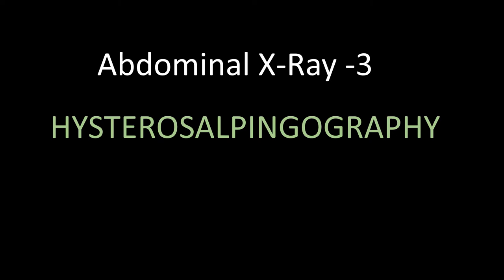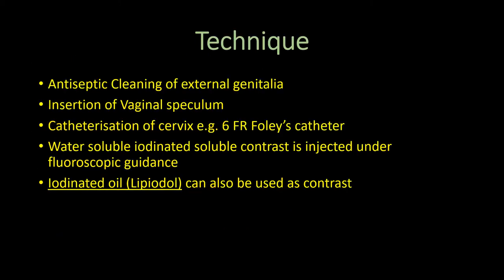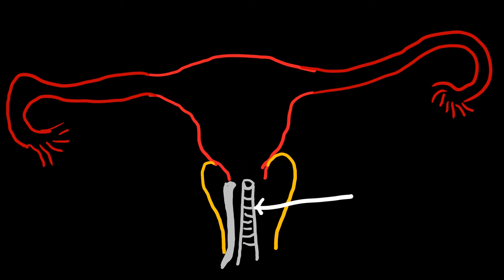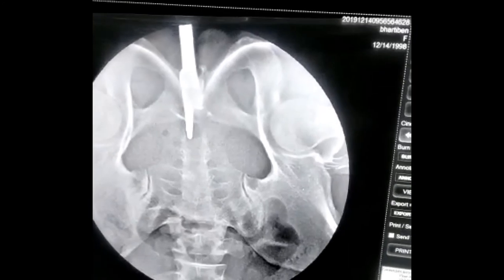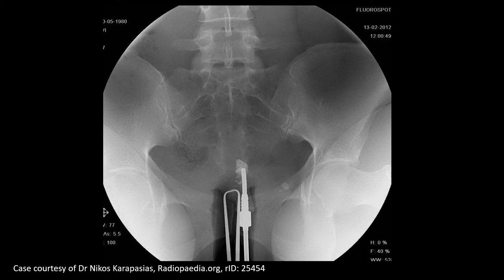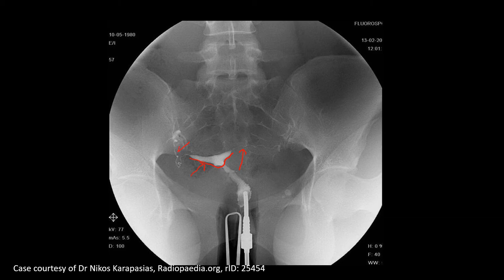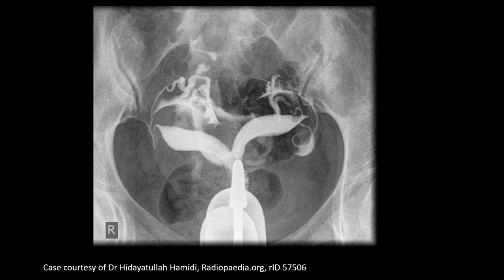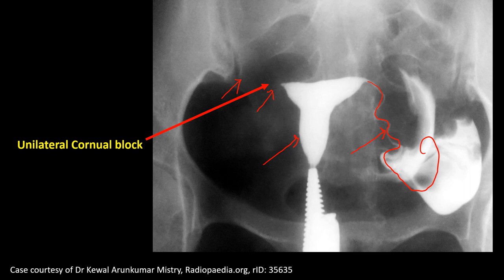HYSTEROSALPINGOGRAPHY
PRODUCTION: Department of Anatomy, P.D.U. Government Medical College, Rajkot, India.
Academic Video
Human Anatomy
Radiological Imaging
Special technique: Hysterosalpingography

Hysterosaplingography is a radiological method to confirm the uterine and fallopian tube patency.
The radiograph thus obtained is known as hysterosalpingogram.
Indication: Infertility.